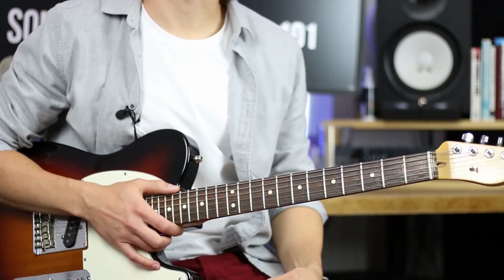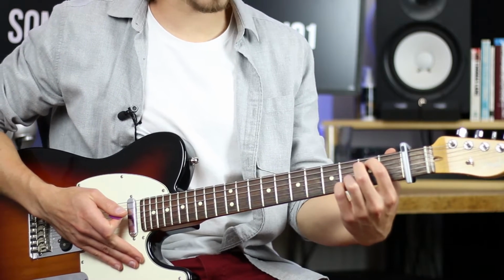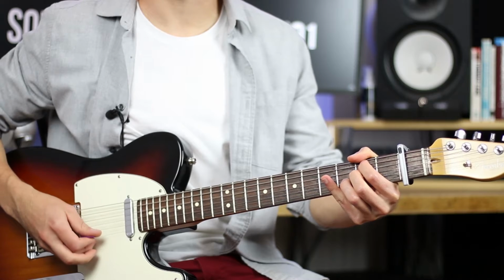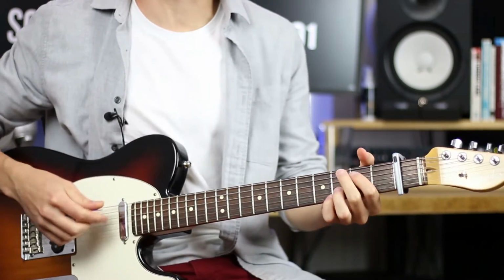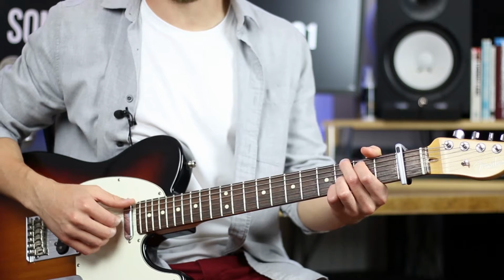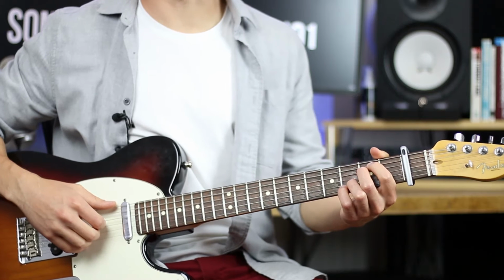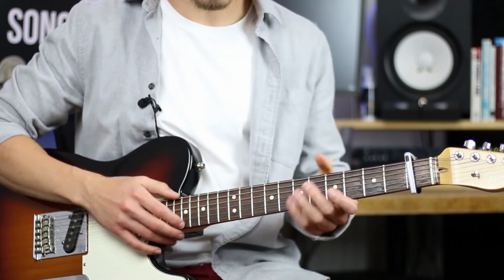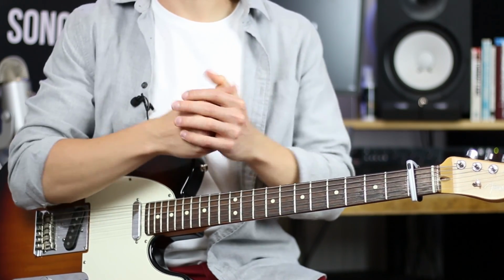'Stuck With U' - Guitar Lesson 🎸From Beginner to Advanced (Ariana Grande and Justin Bieber)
Learn how to play 'Stuck With U' by Ariana Grande and Justin Bieber on the guitar. From beginner to advanced.